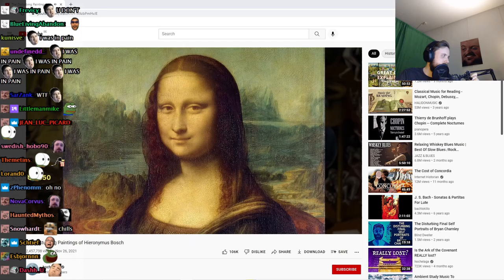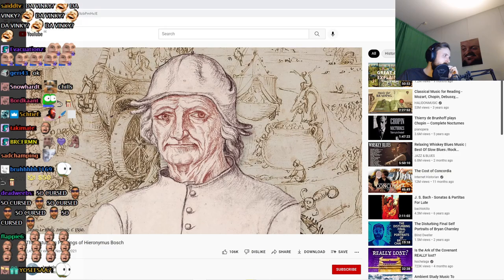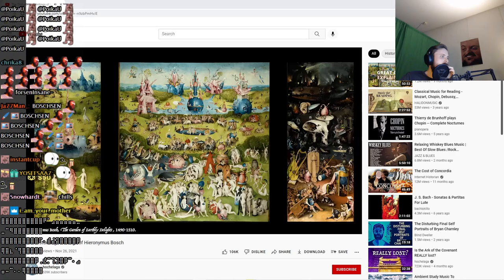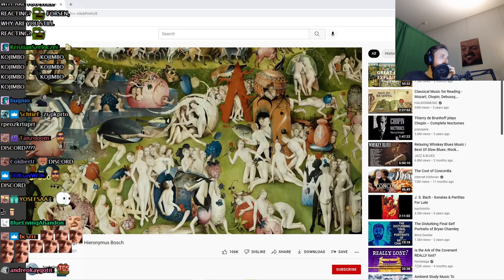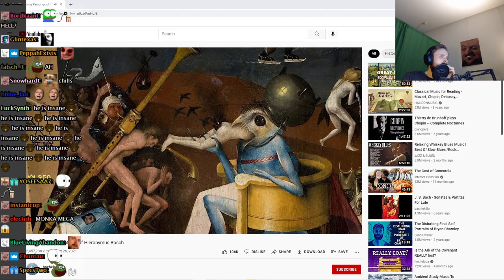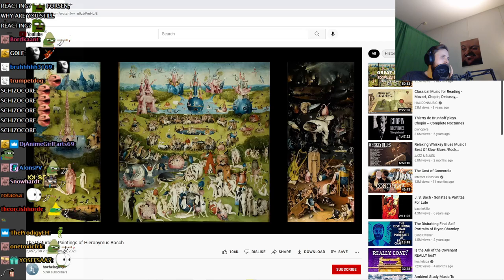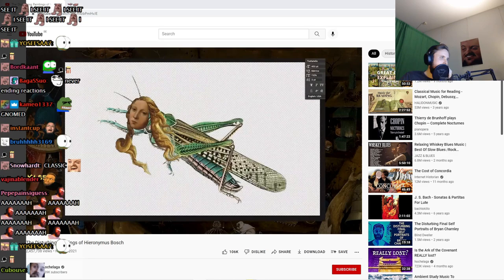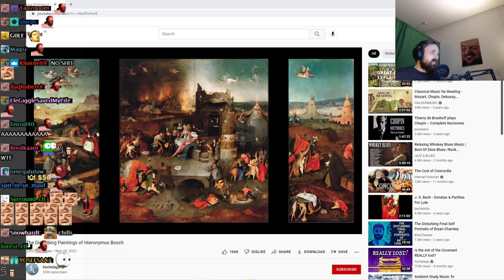Forsen Reacts to The Disturbing Paintings of Hieronymus Bosch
Date of the stream: 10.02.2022